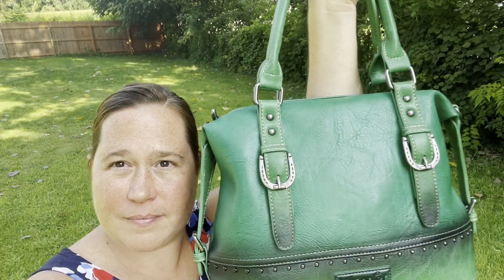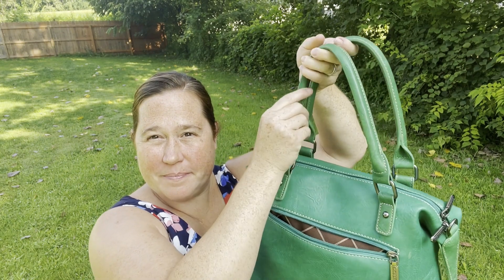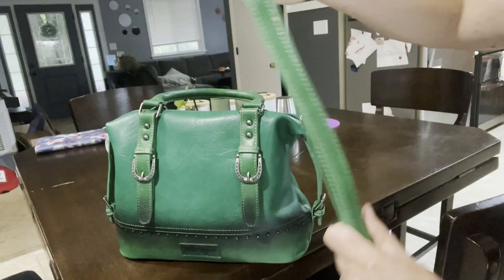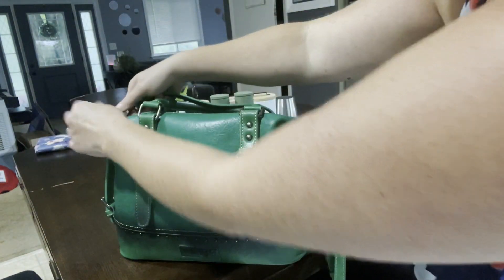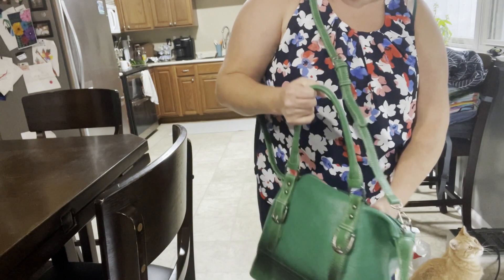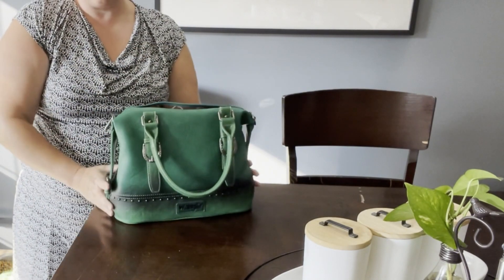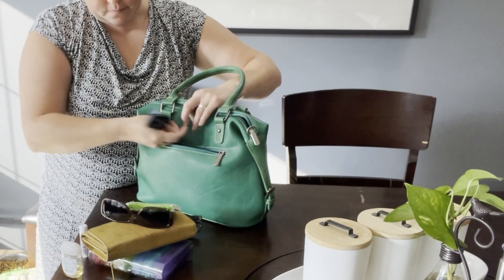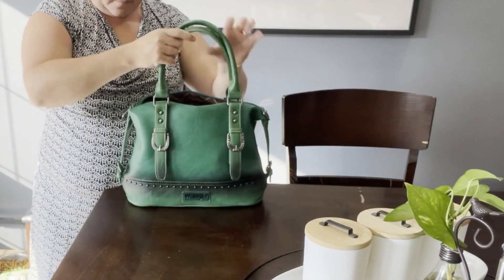Wrangler Doctor Bags for Women | Our Point Of View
Check Our New Website For Amazing Deals!

Vegan Leather
Imported
Western barrel satchel Wrangler by Montana West is cute and whimsical.
Carefree ranch world lifestyle ranch-style doctor bags in Southwest.
Vintage crazy horse grain touch structure, bottom studs, horseshoe buckles and silver rivet design, with pewter colored hardware and a detachable strap.
Wrangler two-tone western purses with 1 internal zippered compartment，2 multifunctional pockets, and 1 external zippered pocket.
Barrel bags is lightweight and spacious - Dimensions:12.5" x 5" x 9" (L x W x H), 1.6 pounds.
Instructions: Dry clean only, consult a professional leather cleaner before thoroughly cleaning.